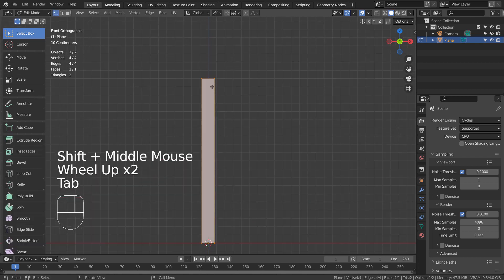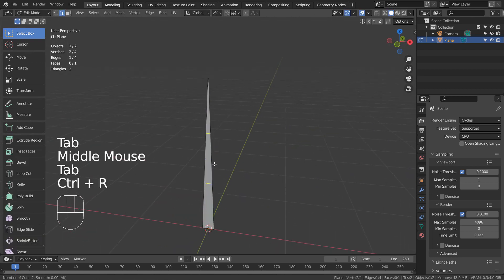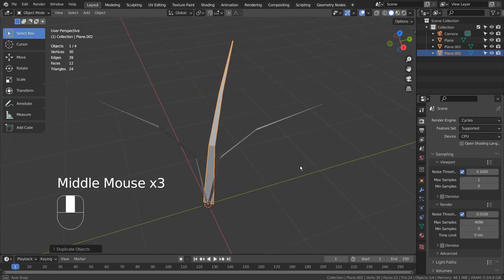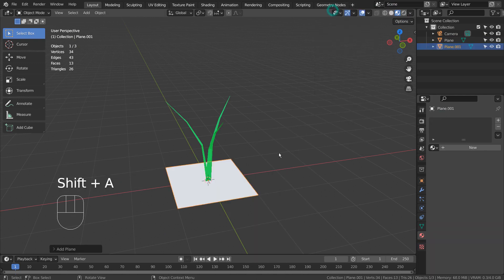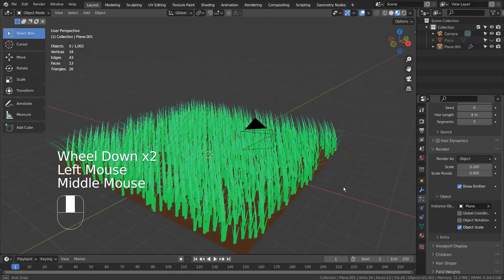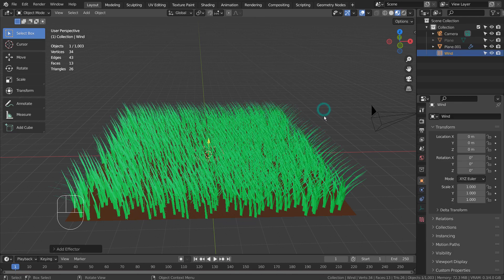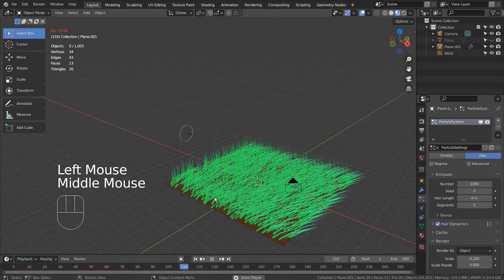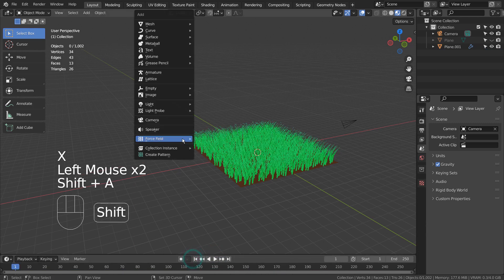Blender Tutorial - Turbulence